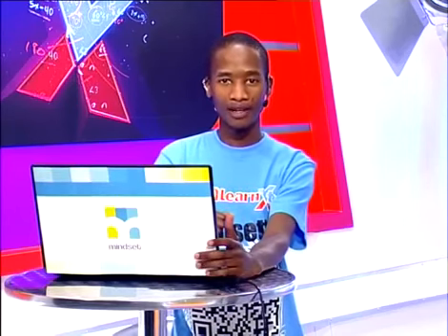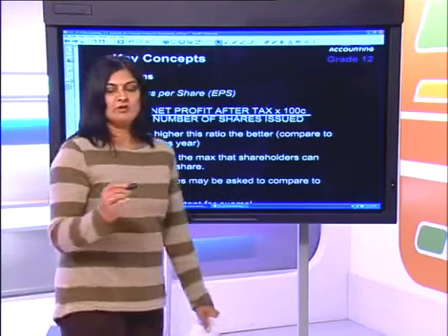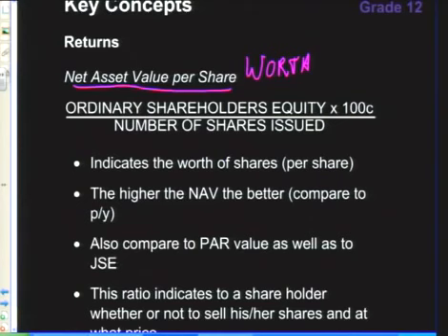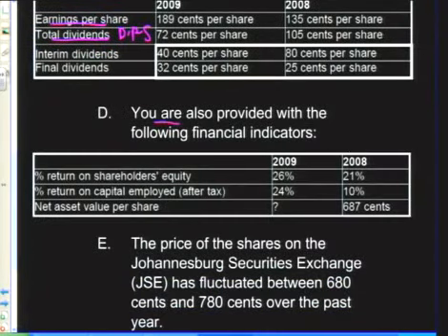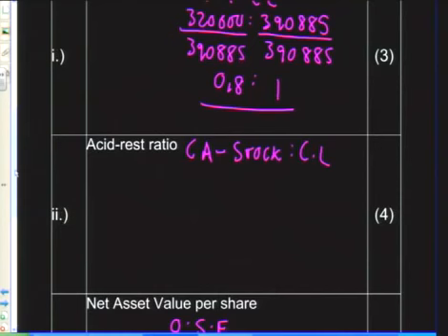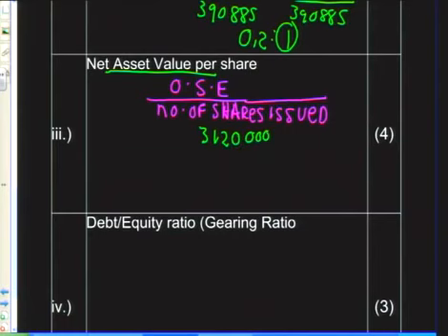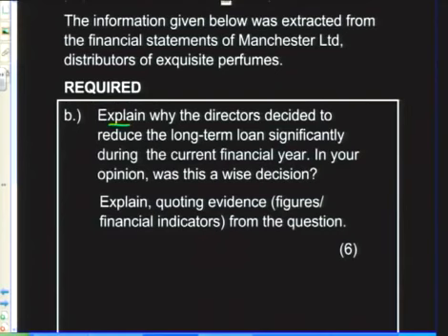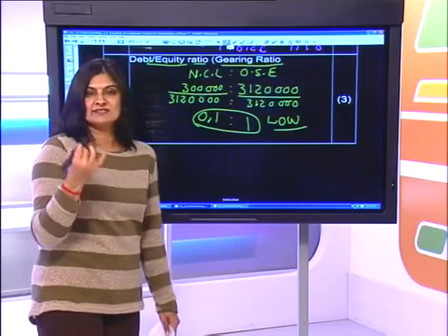Overview of Financial Statement Analysis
Download the Show Notes: .

This video gives a general overview in conducting financial statement analysis. It describe financial statement analysis as part of business analysis and con.

In this part of financial statement analysis, we will comparative balance sheets. We will make it, then we will analyze and comment on it for management and .

In this video we'll take you through concept of Balance Sheet of a company. I very important chapter of Financial statement analysis for CFA Level 1.

Discussion of the different ways of performing financial statement analysis including examples of ratio calculations and comparisons. Accompanying lecture no.

Income statement, balance sheet, statement of changes in shareholder's equity, and cash flow statement.

Download the Show Notes: . This video gives a general overview in conducting financial statement analysis. It describe financial statement analysis as part o.

Download Excel workbook Learn about how to complete financial statement Ratio analysis, create common sized.

First video in a 2-part series of Financial Statement Analysis videos. This video covers how to conduct a Horizontal Analysis of the Balance Sheet and Inco.

 In this financial statement .

 This is the first video of a video series covering f.

What is a Financial Statement Analysis: Trend Analysis video discusses the different ways of performing financial statement analysis including examples of ra.

Crowell School of Business Professor, James Webb, teaches on the importance of knowing how to read a financial statement. September 12, 2012. Download the Sh.

The second part of a 2-part Financial Statement Analysis pair of videos. This video addresses how to conduct a Vertical Analysis on the Balance Sheets and .

Course details: Learn how to use financial ratios to properly determine the fina.

What is accounting? Watch our accounting classes online to enhance your knowledge of topics such as: managerial and financial accounting, the accounting cycl.

 In this lesson we are introd.

Download Financial Statement Analysis Question Bank: This session talk.

OMG wow! So easy clicked here for Financial Ratio Analysis Explained Financial Ratio Analysis Explained in 3 minut.

Discussion of the different ways of performing financial statement analysis including examples of ratio calculations and comparisons. Other videos in this se.

Jim Wahlen explains the key benefits of attending the Advanced Financial Statement Analysis program at the Amsterdam Institute of Finance (AIF). For more inf.

Download Financial Statement Analysis Question Bank: Learn how a compa.